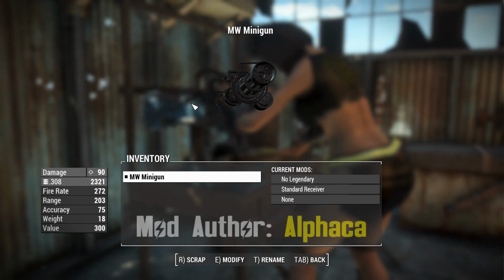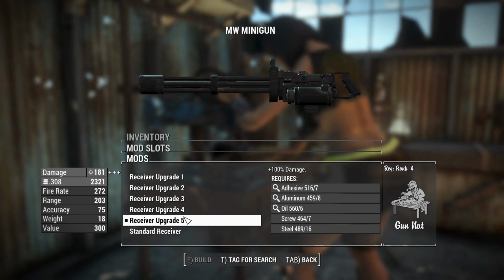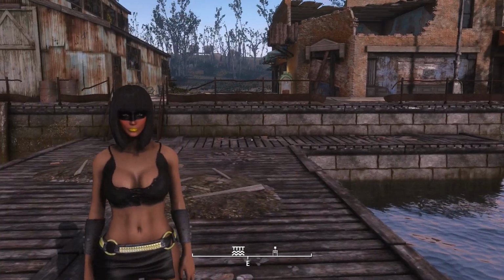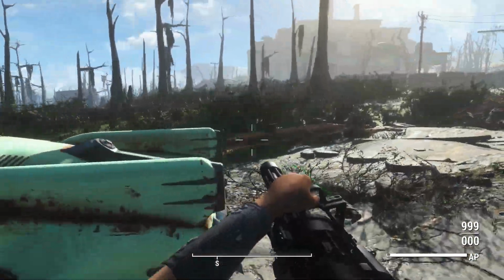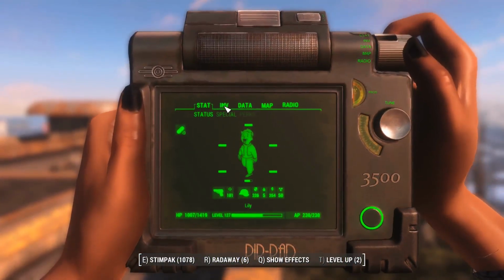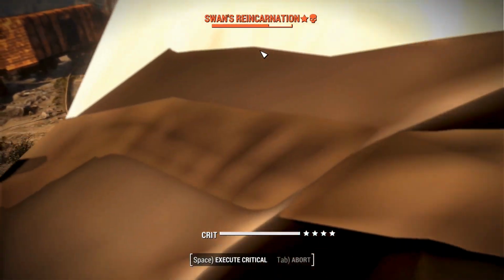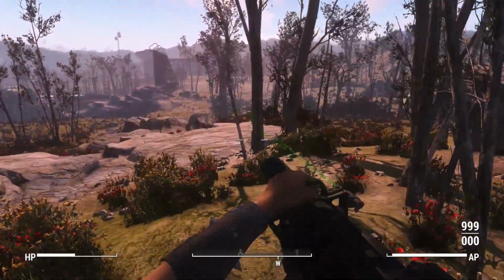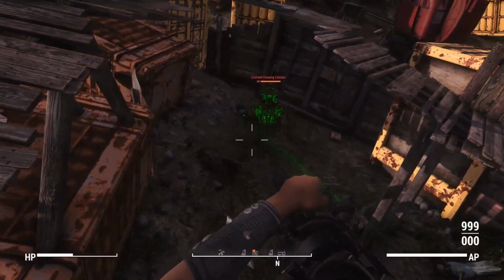Fallout 4: MW Minigun - Weapon Mod Showcase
"Heh... Cry some more"

XBOX Port Pending